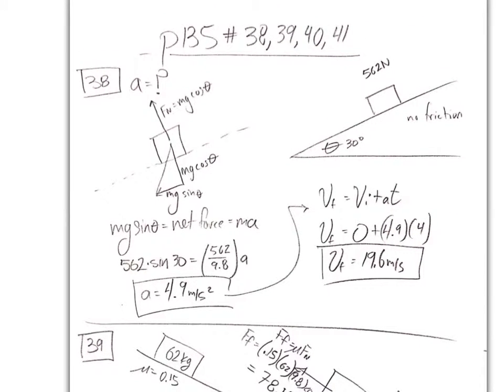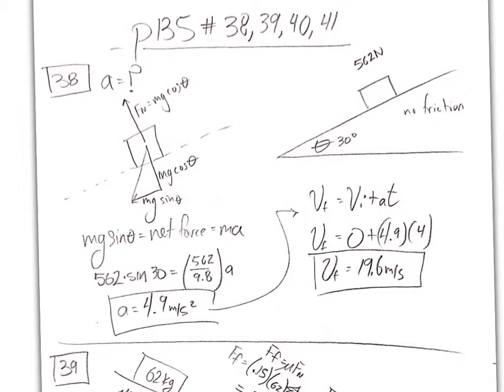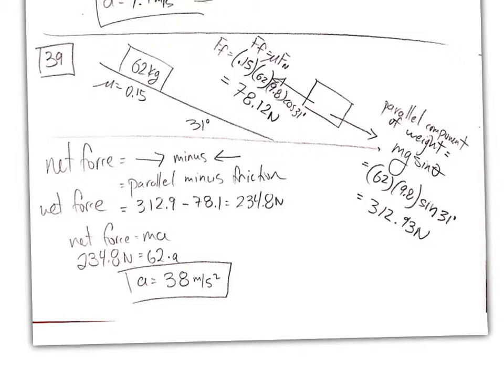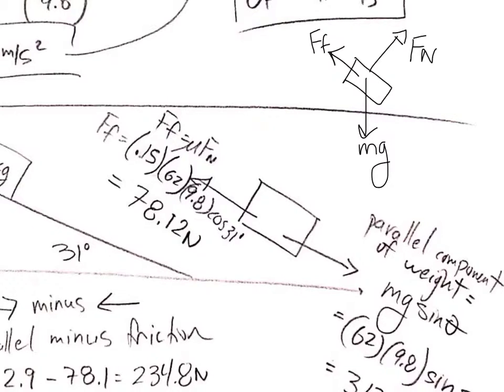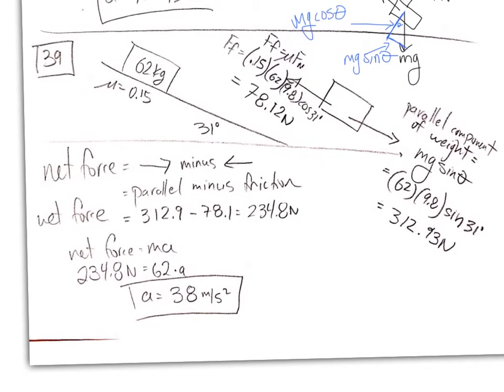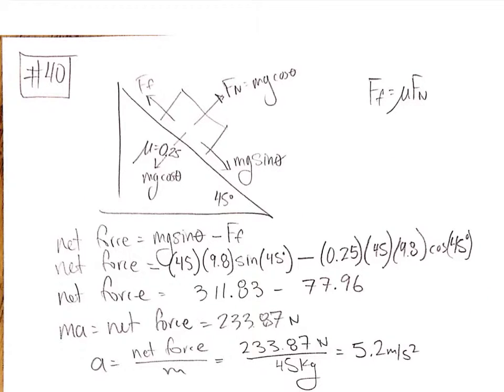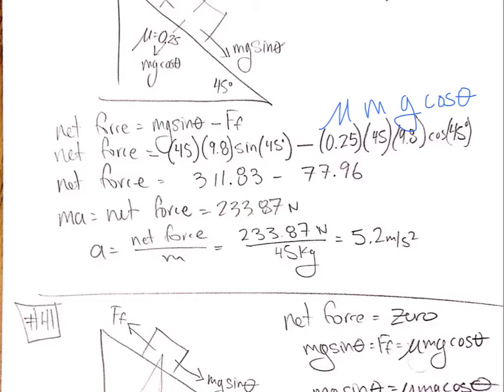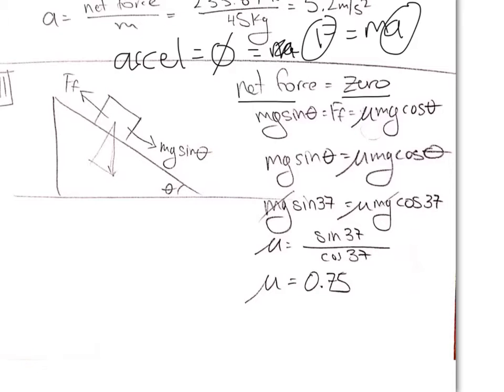P135#38,39,40,41 physics